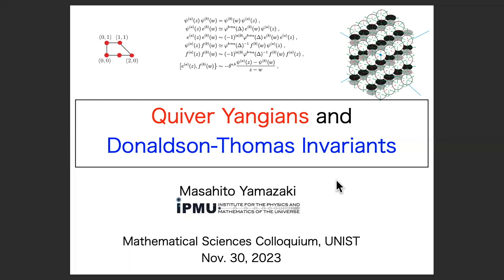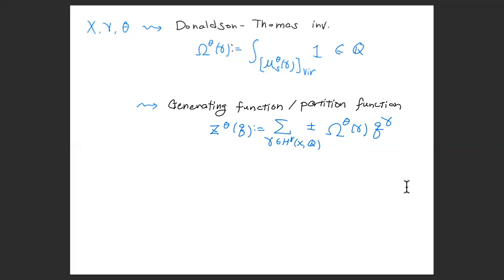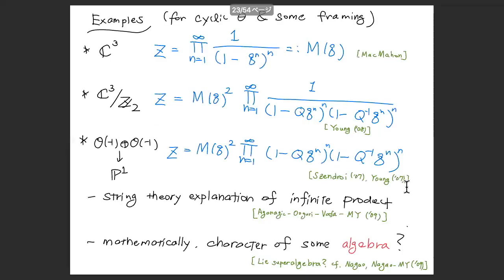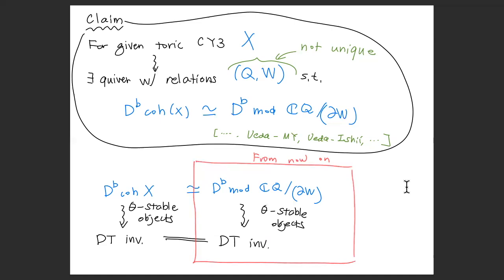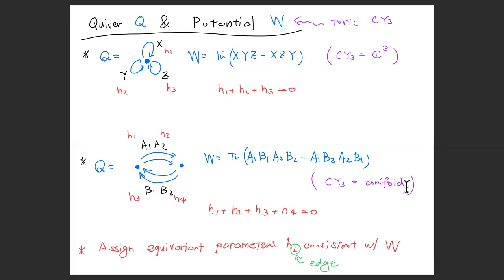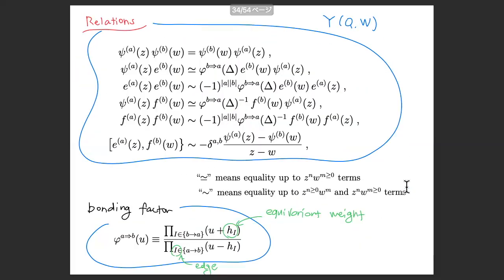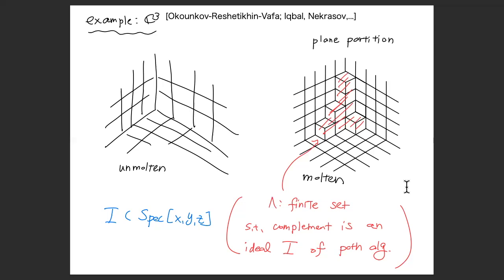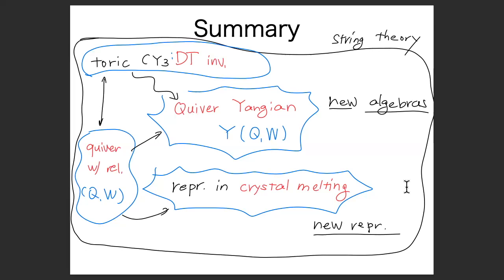Quiver Yangians and Donaldson-Thomas Invariants - Masahito Yamazaki (Kavli IPMU) - UNIST Colloquium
"Quiver Yangians and Donaldson-Thomas Invariants"
Speaker: Professor Masahito Yamazaki (Kavli IPMU, University of Tokyo)
UNIST Mathematical Sciences Special Colloquium

Organized by:
Prof. Rak-Kyeong Seong
Department of Mathematical Sciences, UNIST